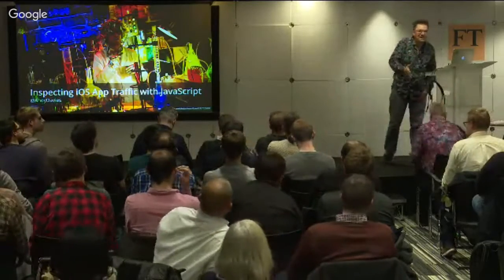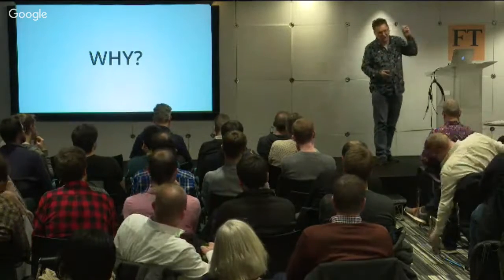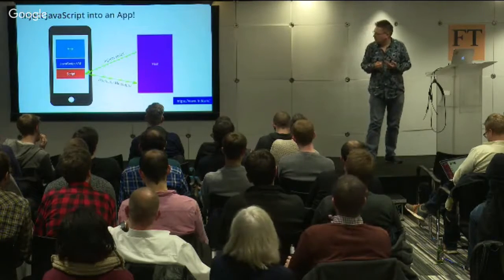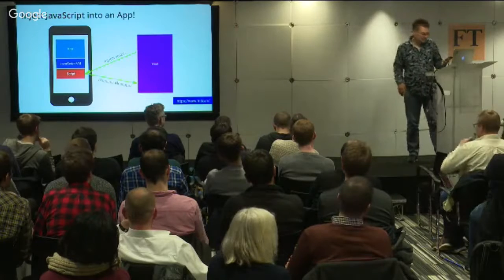LDNWebPerf December 2017 - Andy Davies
Capturing and Decrypting iOS App Traffic with JavaScript